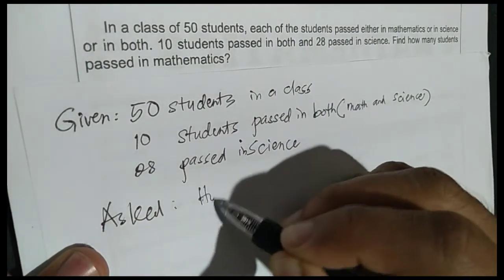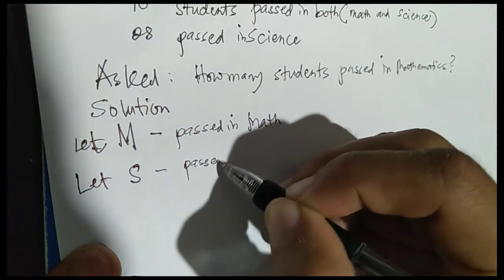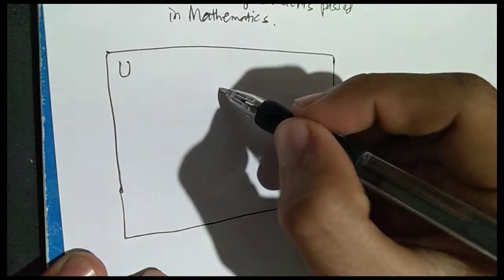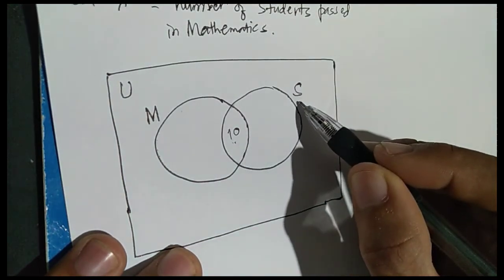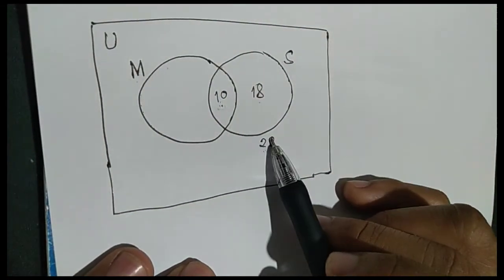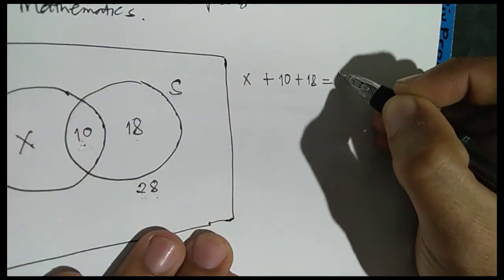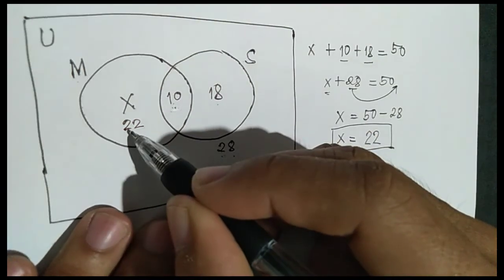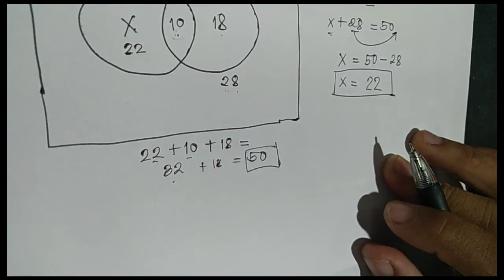NAPOLCOM/EnLEx Mathematics: Word Problems involving Sets: Another Example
The modules may have already answers given but this video will provide you an explanation.
Watch until the end for better understanding. Keep repeating watching this to have a strong grasp of learning. In this video, I will show you how to solve word problems involving sets: Venn Diagram.

GOD BLESS!

finding the least common denominator for rational algebraic expression
how to find the least common denominator
rational algebraic expression
greatest common monomial factor

- - - -- - - IGNORE THIS
neuro exam
battery test
aptitude test
iq test
temperament test
bjmp
jail officer
sentence completion
basic english grammar
basic mathematics
general information
reviewer
napolcom reviewer
napolcom
reviewer enlex
reviewer bjmp
latest reviewer
police officer
patrolman
patrolwoman
mathematics bjmp
enlex reviewer
enlex reviewer 2022
enlex 2022
napolcom